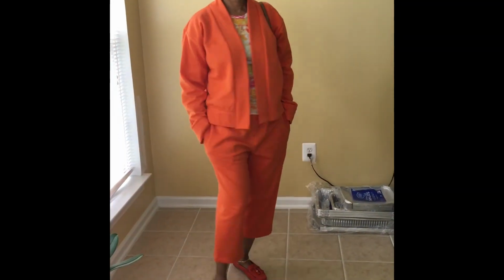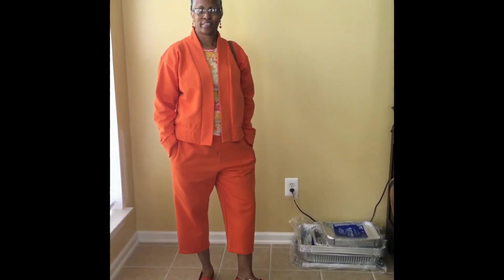The Garnet Cardigan & Joggers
Very comfortable 2-piece jogger set using free pattern from Mood Sewciety and Simplicity S8378.  Suggest with the cardigan to use your exact size according to you measurements.  Sewed up quite big.  A very quick sew both cardigan and joggers.  Most time consuming part was the pin tucks.